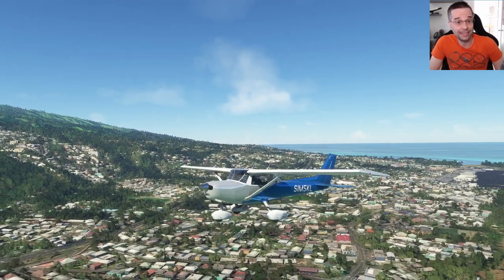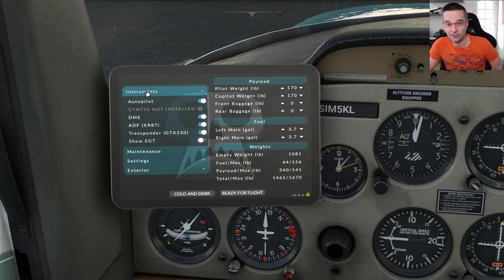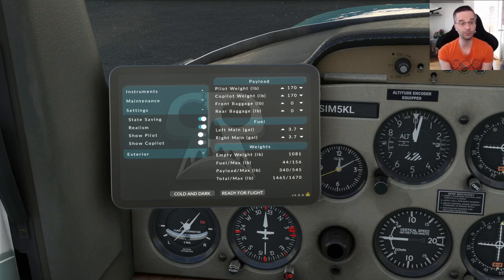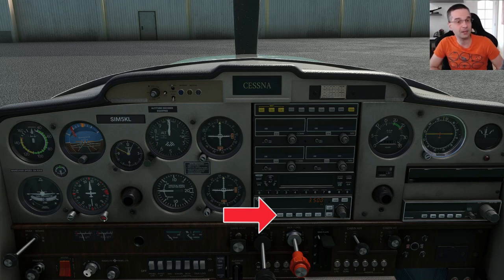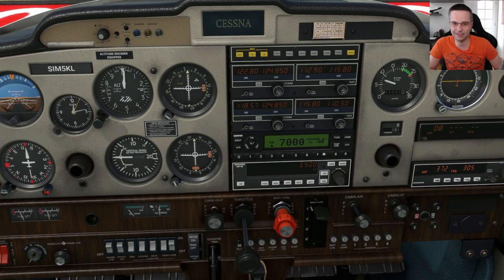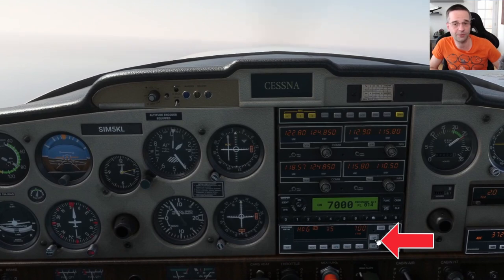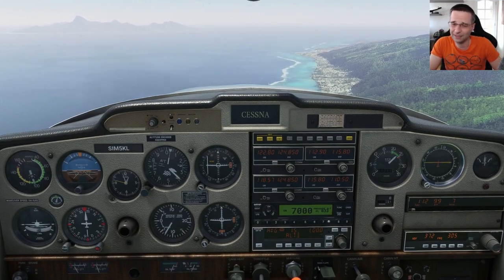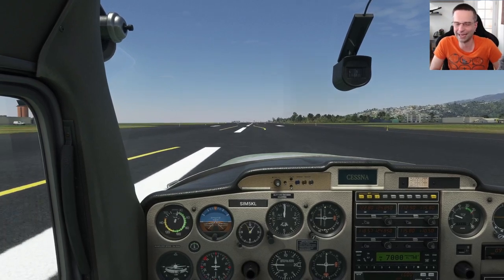WBSim/JPLogistics Cessna 152 How To Guide | MSFS Tutorial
Learn about all the details of the Wbsim / JP Logistics Cessna 152!

0:00 Intro
0:28 Download, Install & Models
2:10 EFB Setup & Configuration
8:35 Engine Start
10:22 Takeoff & Climb
14:28 Cruise & Leaning
16:10 Descent to Land